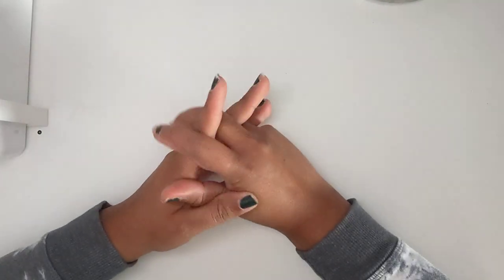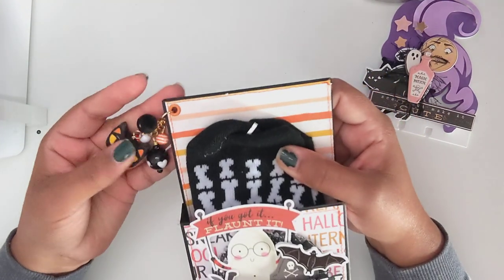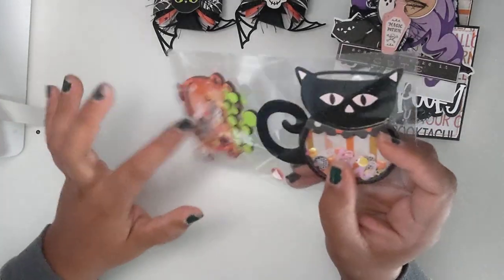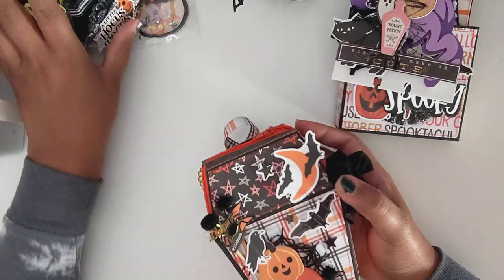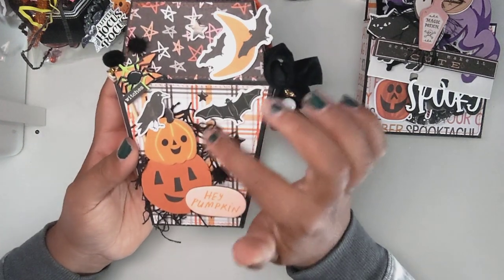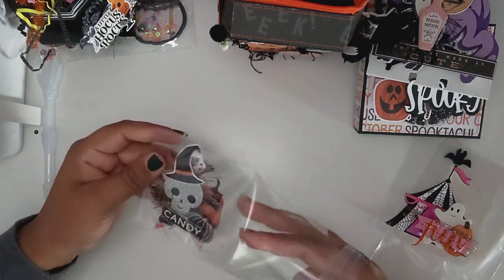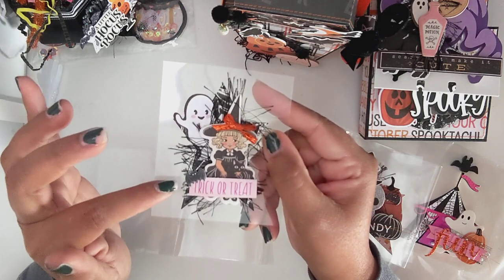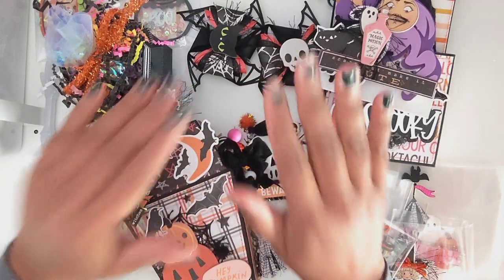OUTGOING | HALLOWEEN SWAP | FOR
Made a new friend and we decided to swap some Halloween mail. Thank you for swapping with me Jennifer @ravenluandpapertoo  ENJOY!!

THANK SO MUCH FOR ALL YOUR SUPPORT!

THIS VIDEO IS INTENDED FOR VIEWERS 18 AND OLDER